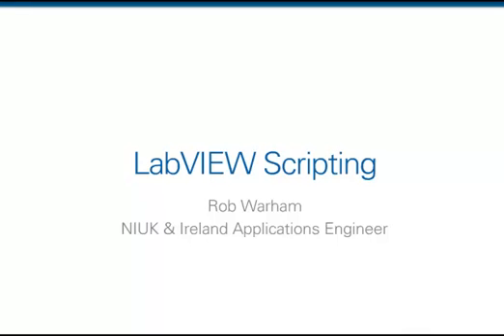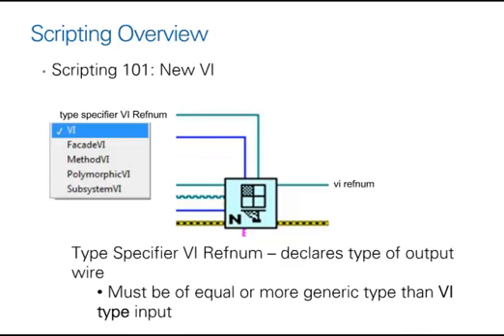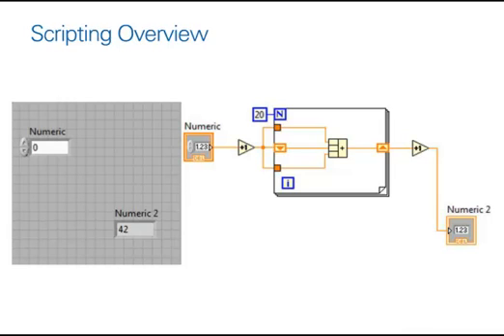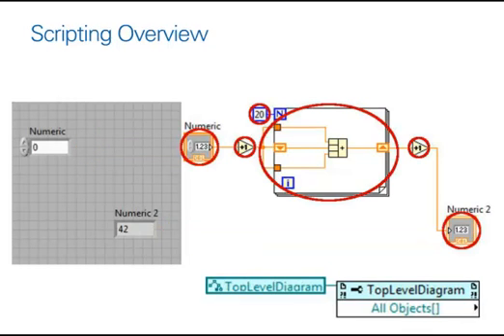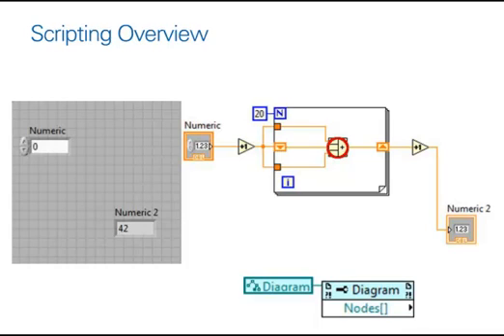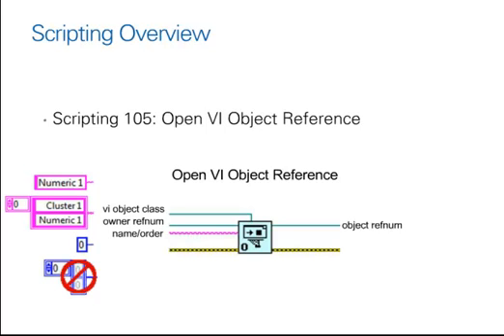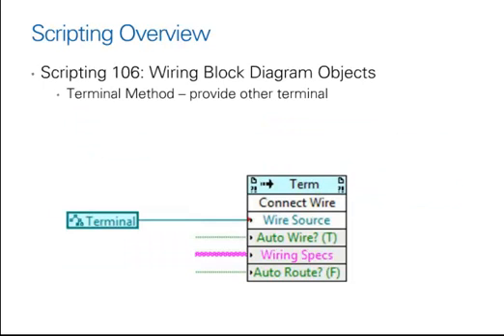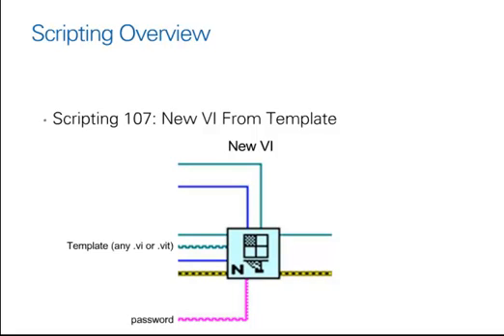The Power of LabVIEW Scripting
Ever wished you could enable LabVIEW to create, move and wire block diagram functions, edit connector panes and create new VIs on the fly? This session will show you how to programmatically generate, modify, and inspect G code. A familiarity with VI Server is recommended but certainly not required.